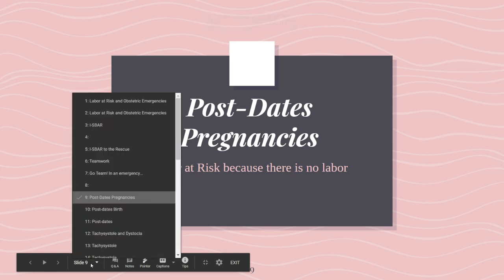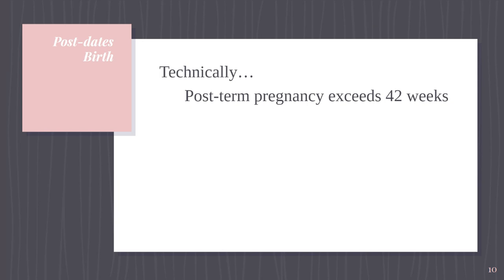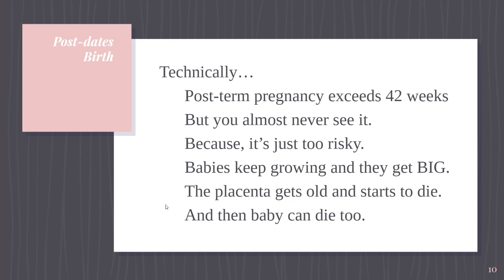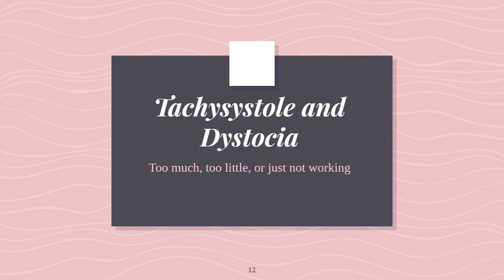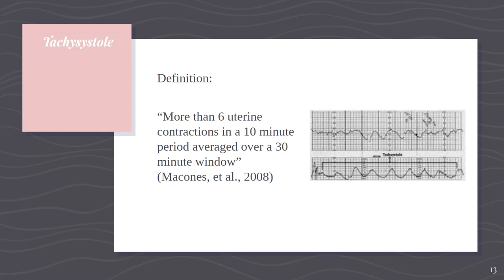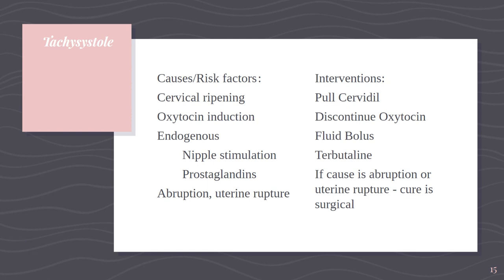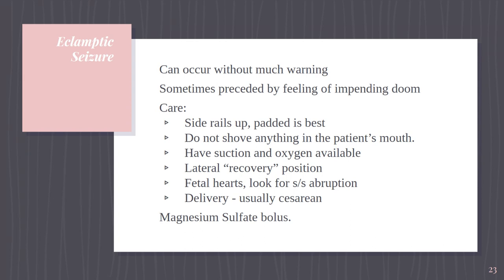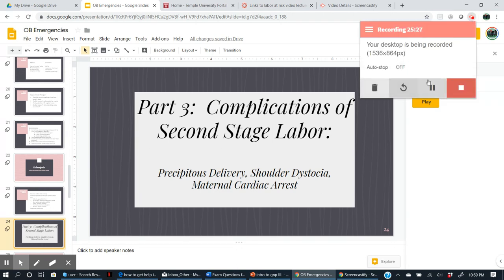Part 2: Complications of First Stage Labor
Complications of First Stage labor, and also...eclampsia (it seemed to fit here)